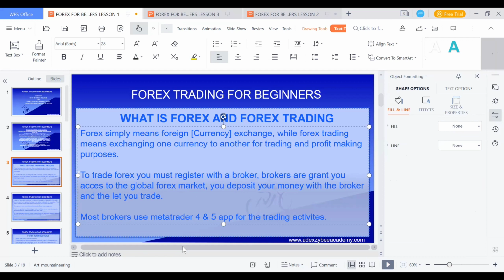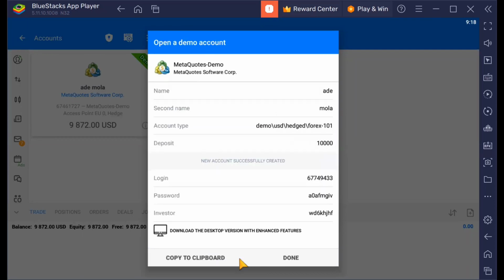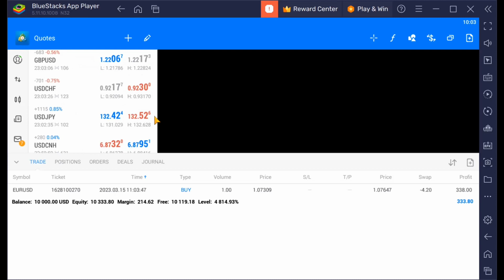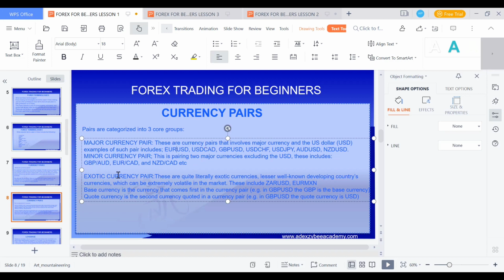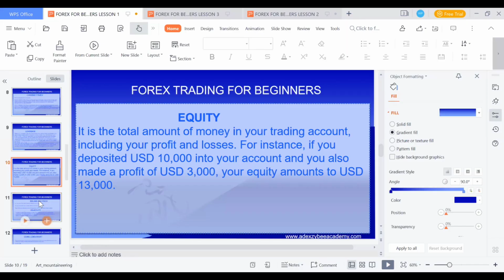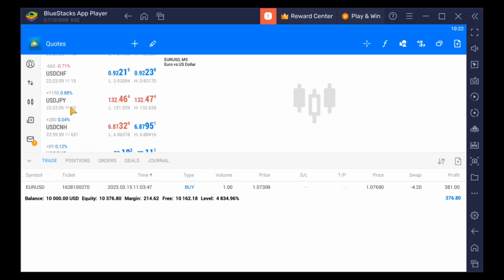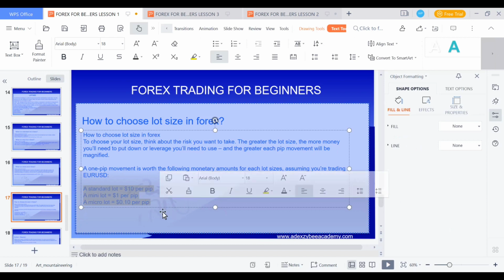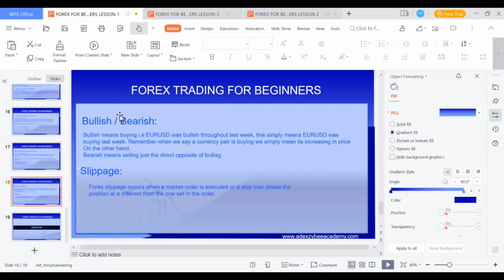FOREX TRADING FOR BEGINNERS LESSON 1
This is lesson one of our FREE FOREX TRADING FOR BEGINNERS SERIES.

In this video we discussed the concept of Forex and Forex trading and also discussed popular terminologies used in Forex trading.